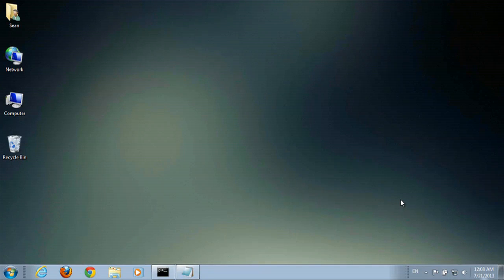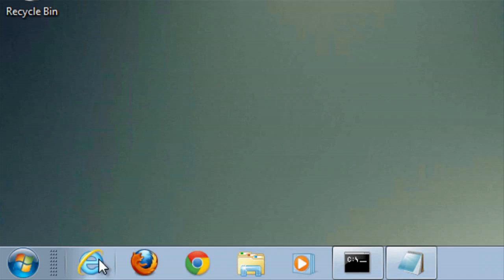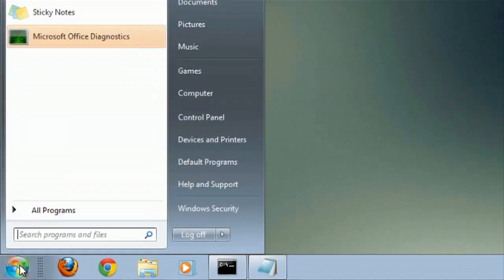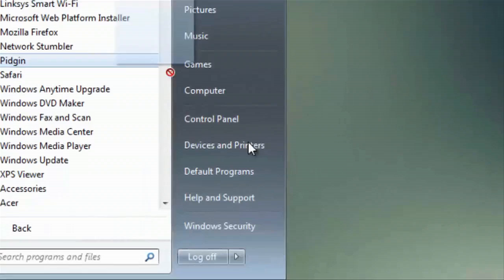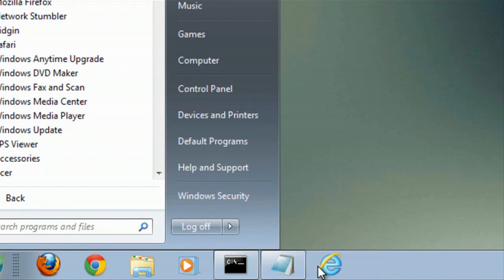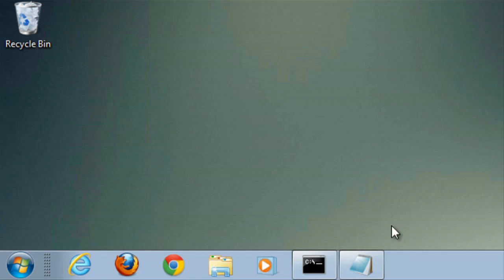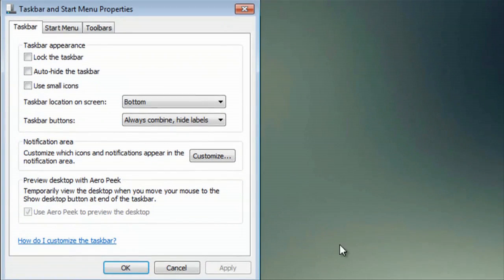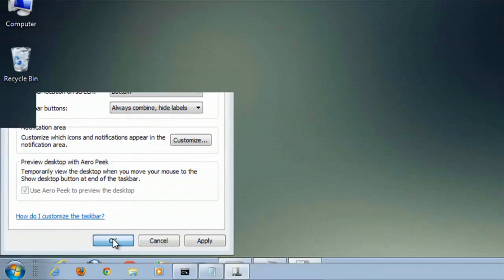How to Put a Small Icon of Internet Explorer on Computer Toolbar : Internet & Tech Tips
Putting a small icon of Internet Explorer on the toolbar is a process called "pinning" something in that location. Put a small icon of Internet Explorer on the toolbar with help from an experienced computer technician in this free video clip.

Series Description: Even though it has since been replaced in the eyes of Microsoft with Windows 8, Windows 7 is still one of the most widely used operating systems on the planet. Get tips on using your Microsoft Windows computer to the best of its ability with help from an experienced computer technician in this free video series.